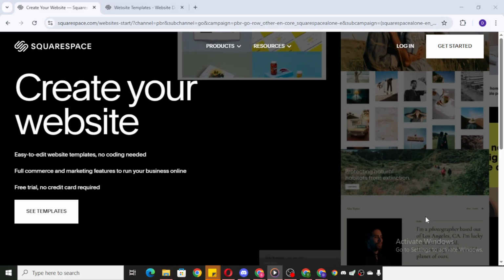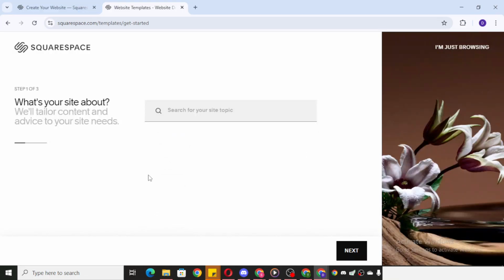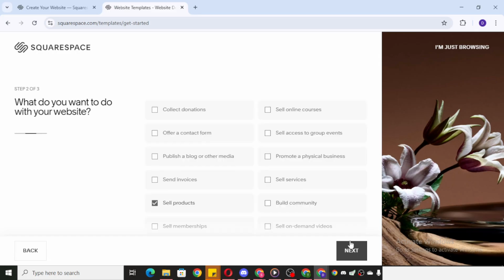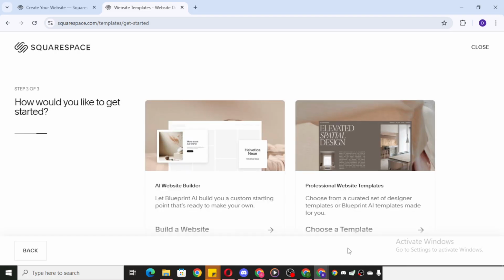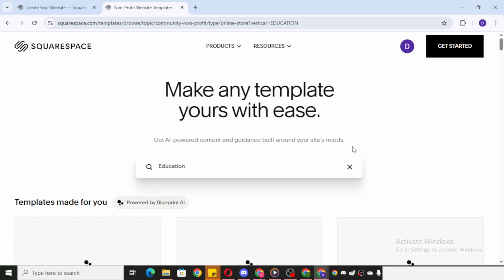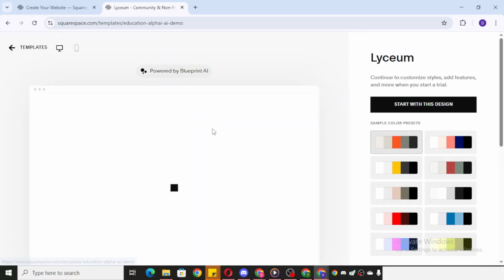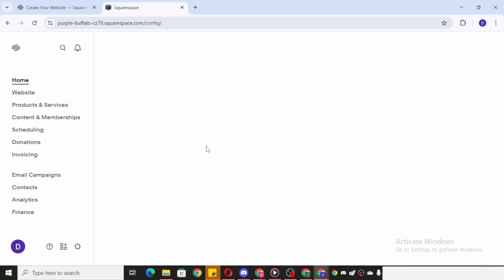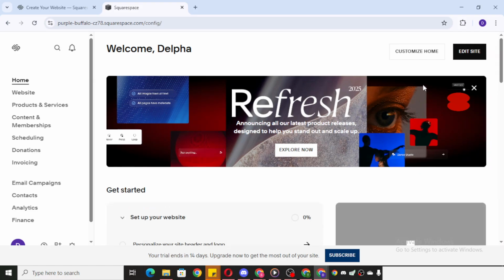How to start a Squarespace trial (full guide)